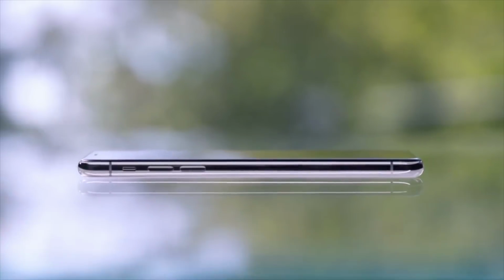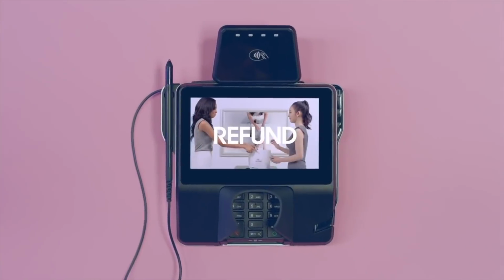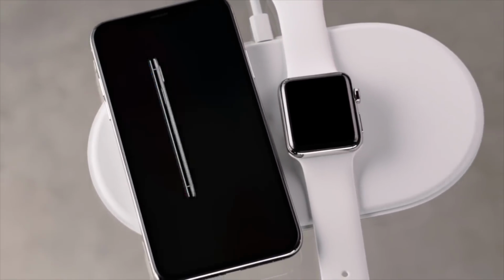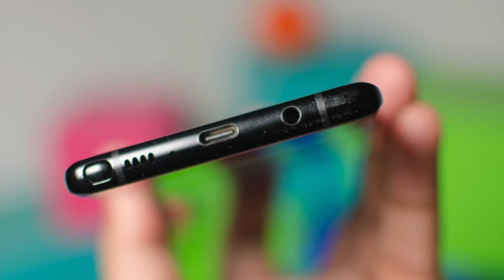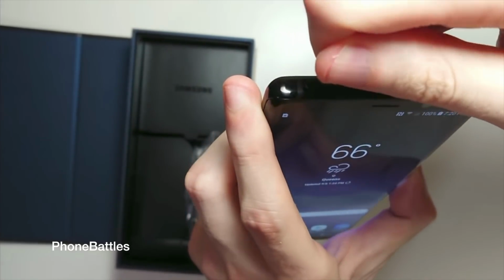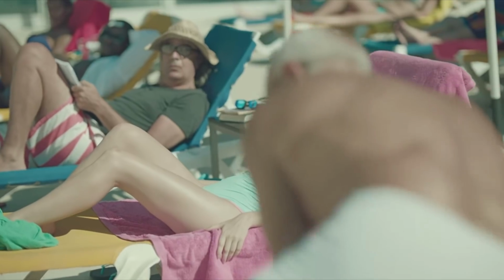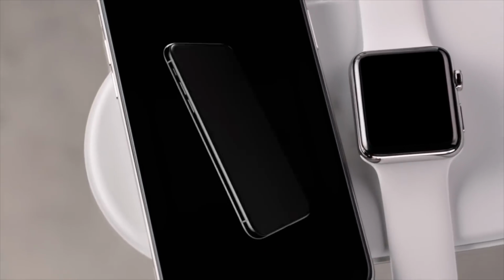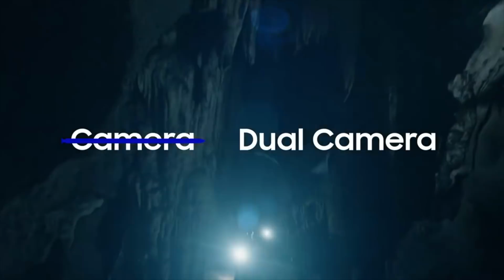10 Reasons The Galaxy Note 9 Is Better Than The iPhone XS Max!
It seems you get more bang for your buck with the Note 8, or maybe that's just me. In this video we cover all the reasons the Note 8 is better than the iPhone X. Don't worry i'll make a video explaining the opposite later!

Protect your phone with a slickwraps! Receive $5 OFF when you use this link!

HP Omen X